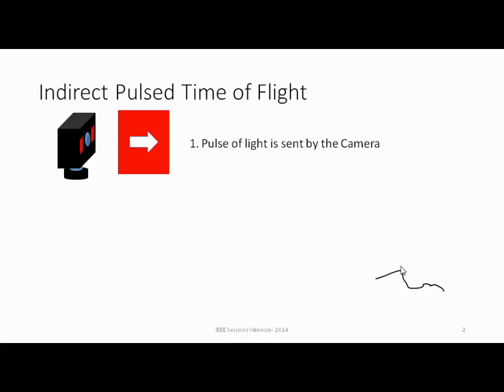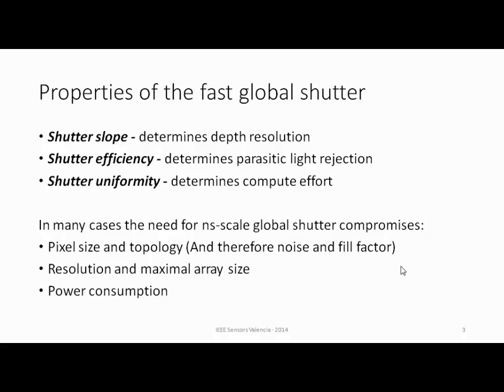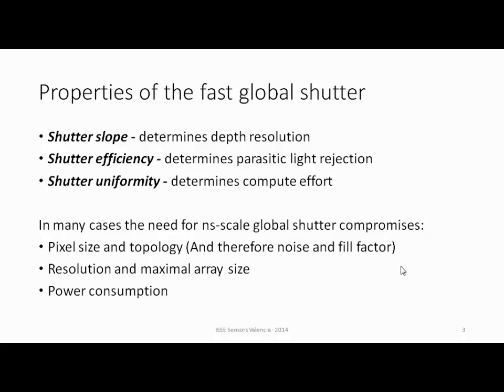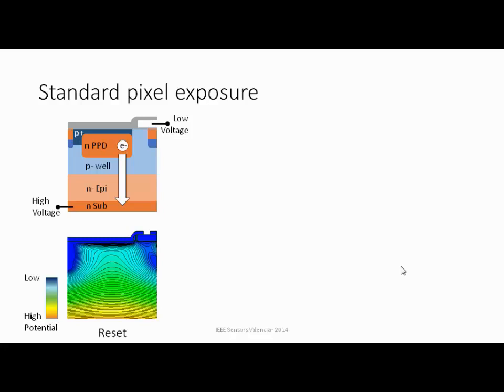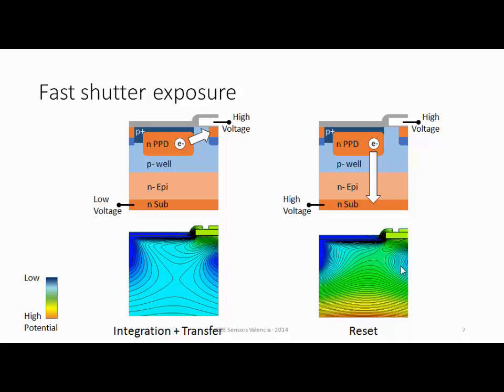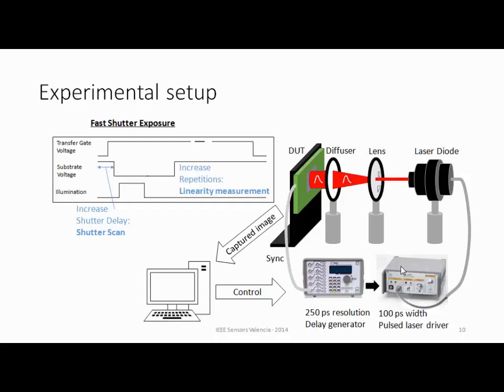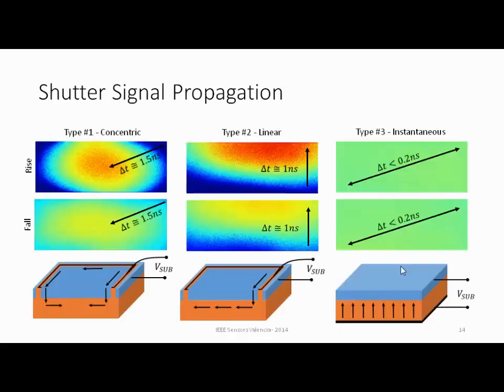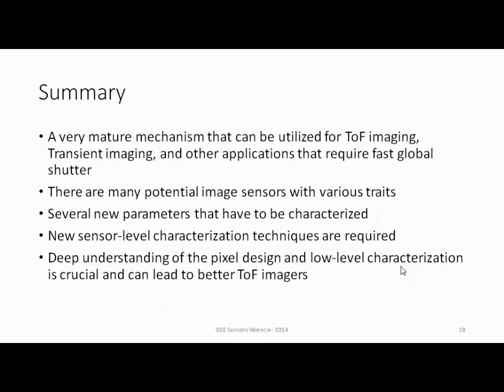A Fast Global Shutter Image Sensor Based on the VOD Mechanism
Title: A Fast Global Shutter Image Sensor Based on the VOD Mechanism

Author: Erez Tadmor, Idan Bakish, Shlomo Felzenshtein, Eli Larry, Giora Yahav, David Cohen

Abstract: In this paper the physical principles that allow a fast (ns scale) global shutter operation using the vertical overflow drain mechanism are explained and characterized. Several new measurement methodologies are developed in order to quantify the fast shutter temporal and spatial behaviour. Measurement results that highlight different physical properties of the shutter mechanism are surveyed, and the results are studied and analyzed. Process and device simulations of a pinned photodiode with a VOD mechanism are presented in order to give insights regarding the physical origins of the measured phenomena.